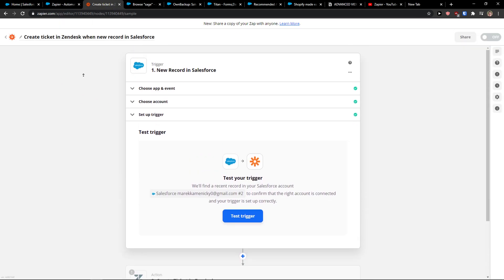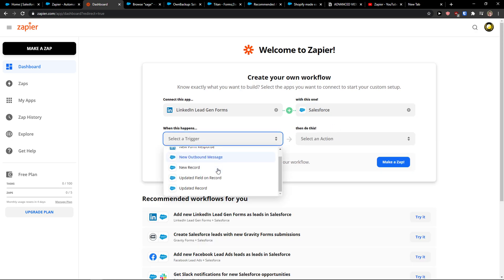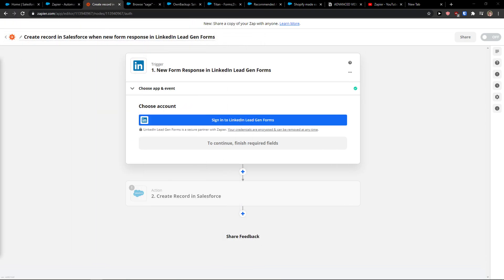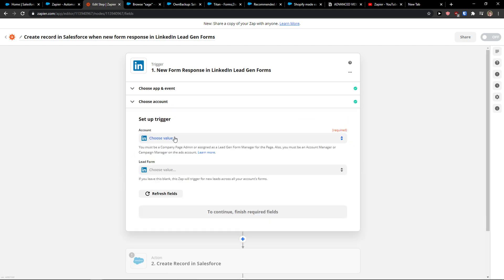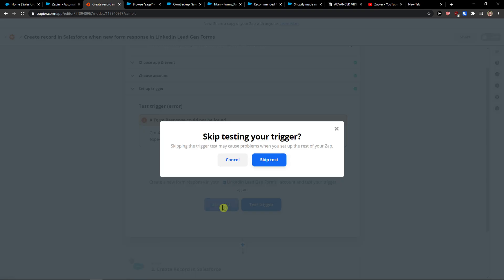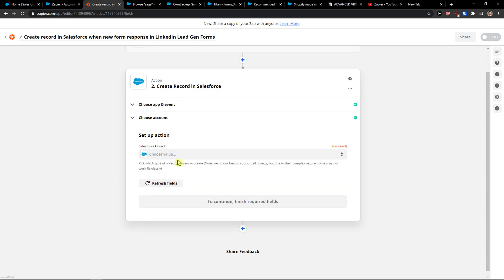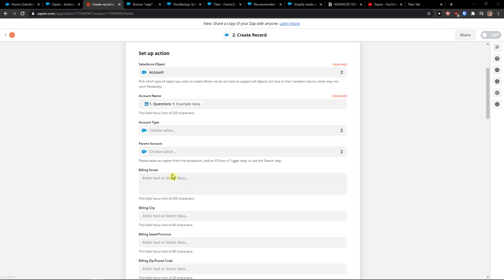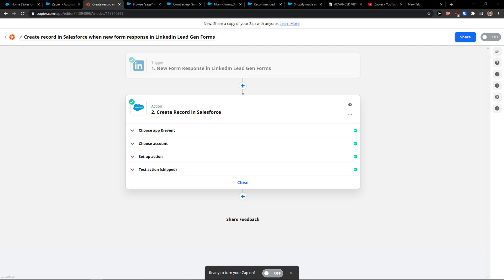Connect LinkedIn Lead Gen Forms to Salesforce - Integrate Linkedin ADS with salesforce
‏‏‎ ‎‏‏‎ ‎ In this video you will find out Connect LinkedIn Lead Gen Forms to Salesforce

GET AMAZING FREE Tools For Your Youtube Channel To Get More Views:
Tubebuddy (For GROWTH on Youtube):